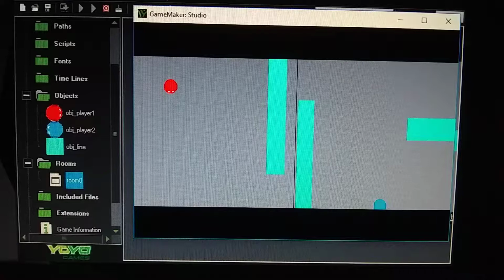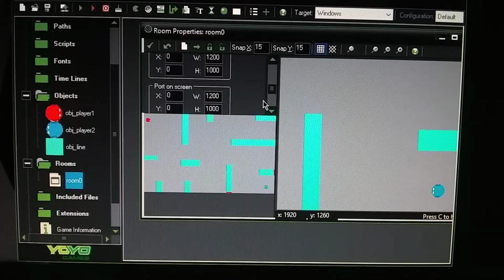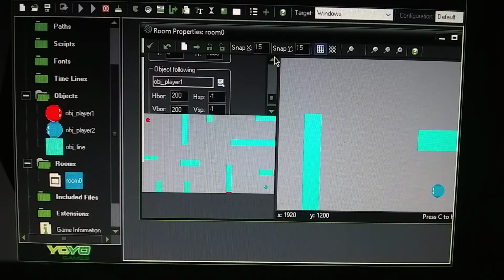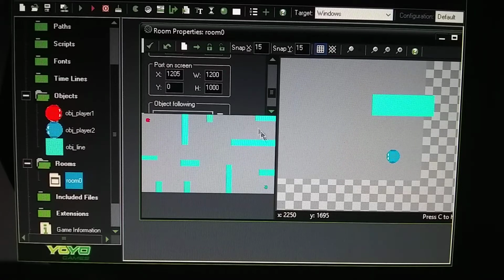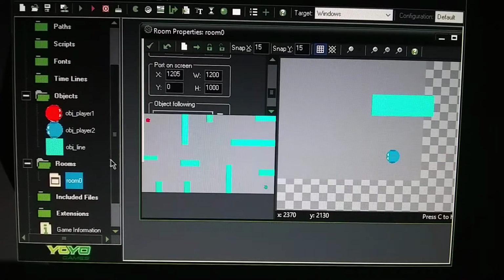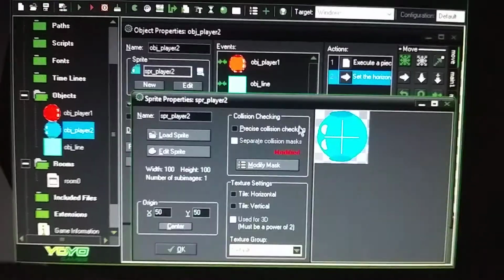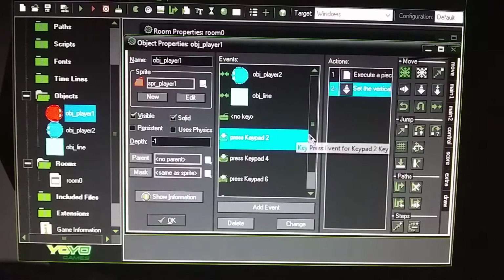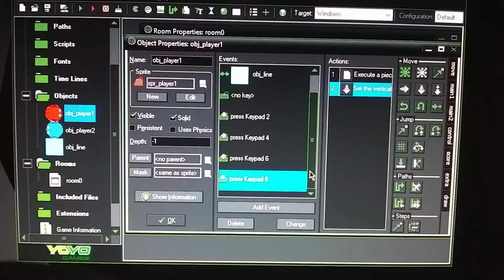Game Maker Studio: How to Create a 2 player Split Screen & Use the Keypad.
obj_player1

Events:

press Keypad 2

Actions:

image_angle=+270;

press Keypad 4

Actions:

image_angle=+180;

Events:

press Keypad 6

Actions:

image_angle=+0;

Events:

press Keypad 8

Actions:

image_angle=+90;